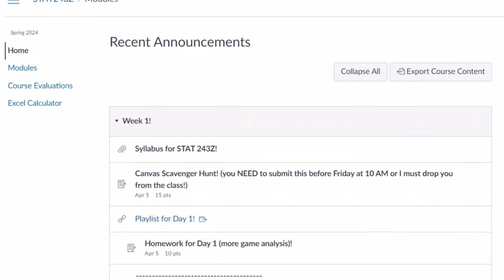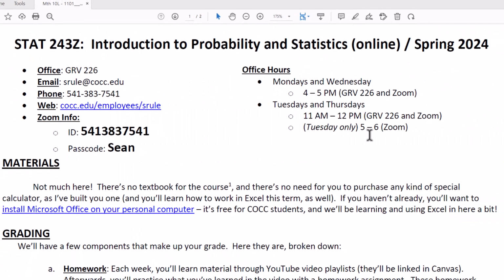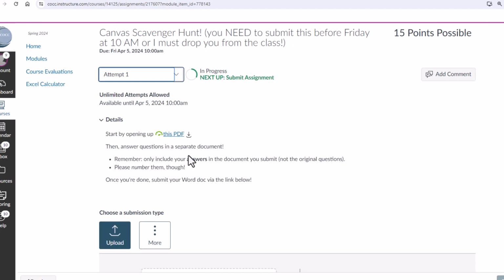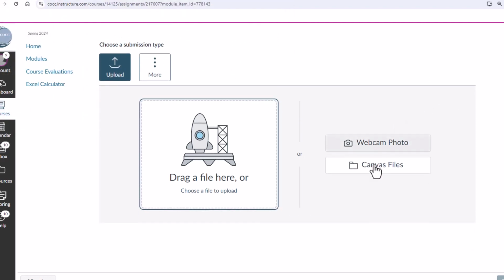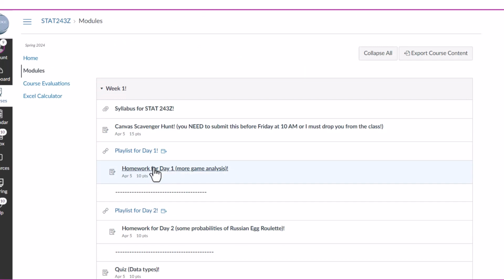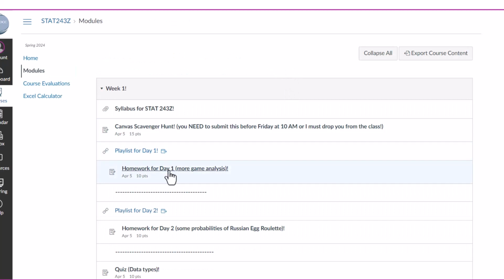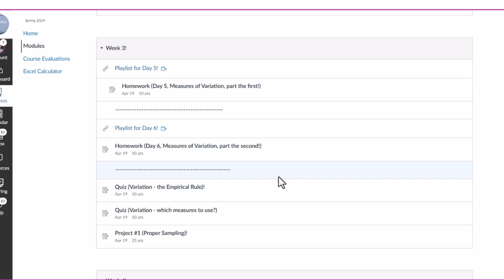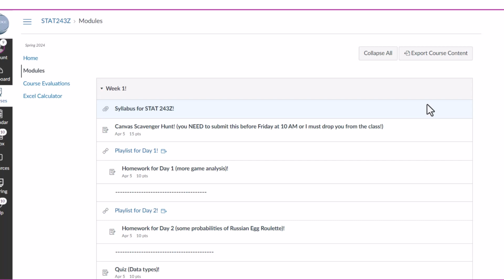Welcome to STAT 243Z!